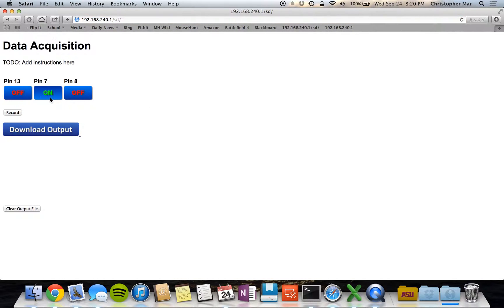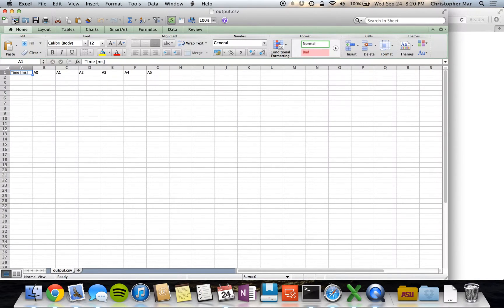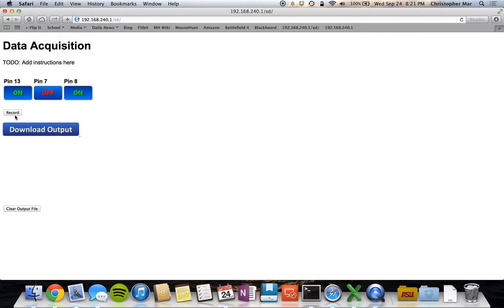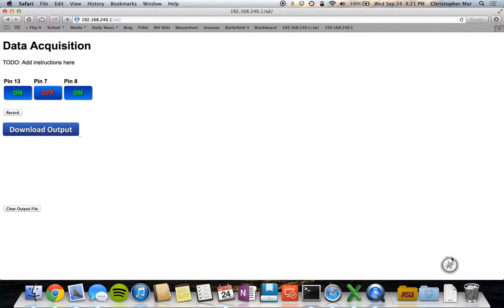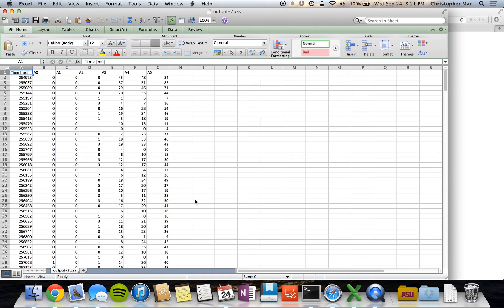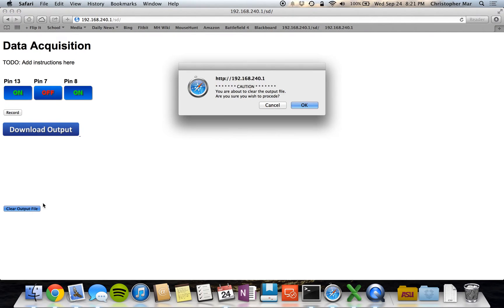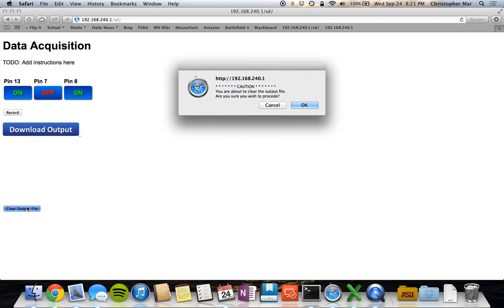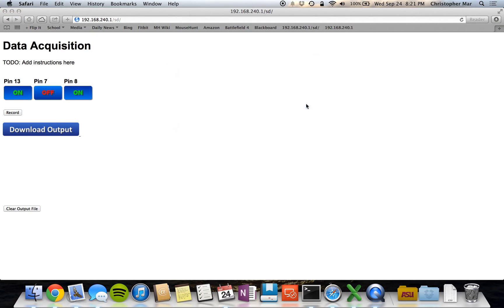DAQ Prototype Demo Video